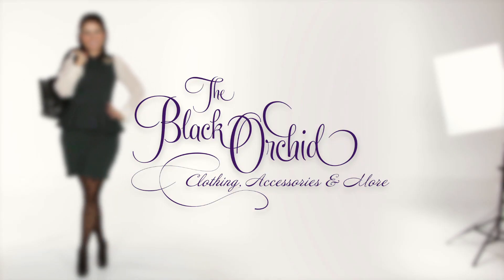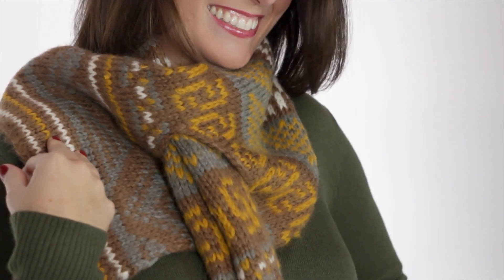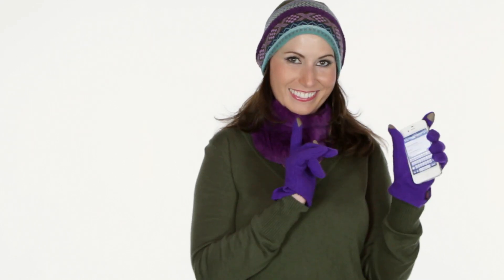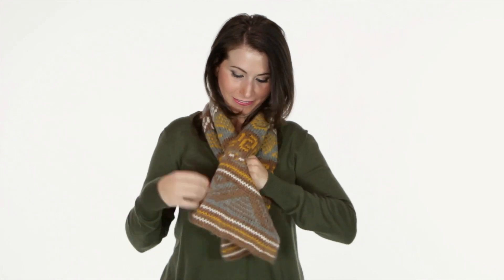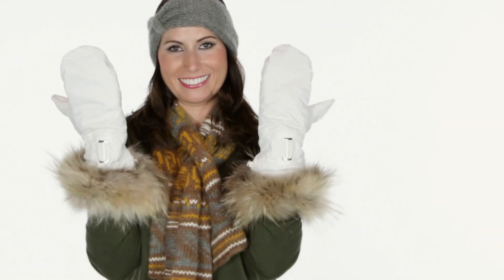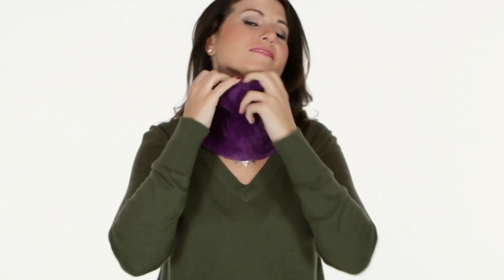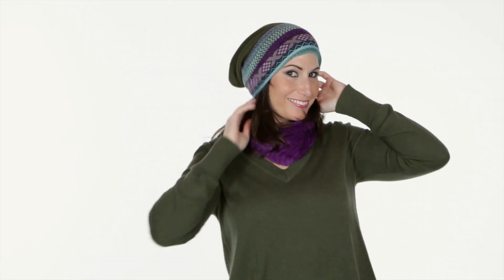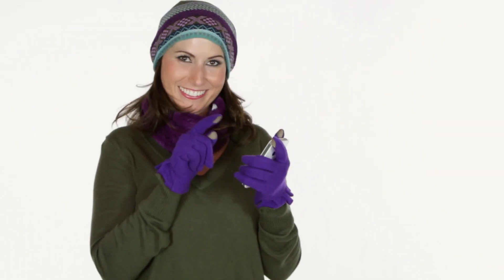Winter Style Tip - Hats, Scarves, & Gloves - The Black Orchid Accessories & More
A fashion tip from Corinne, the owner of Black Orchid Accessories & More, on enhancing your winter style with boutique hats, scarves, and gloves. to buy products featured in this video or other unique clothes and accessories.

Explore our channel to checkout her other how-to videos for confident women that are not afraid to be sassy, sexy, and sophisticated with their fashion choices.